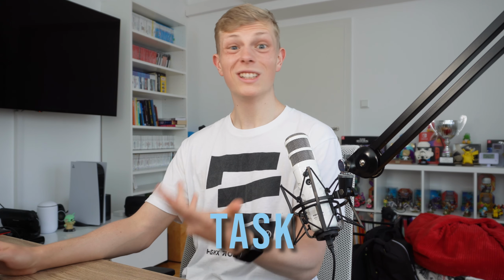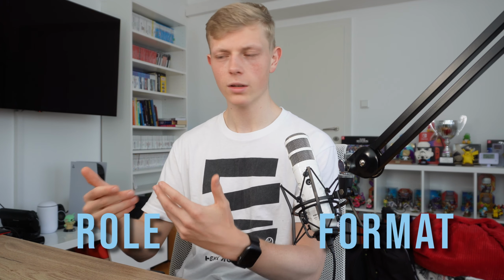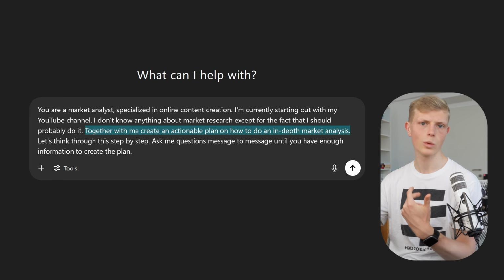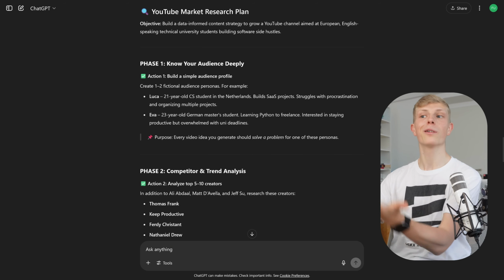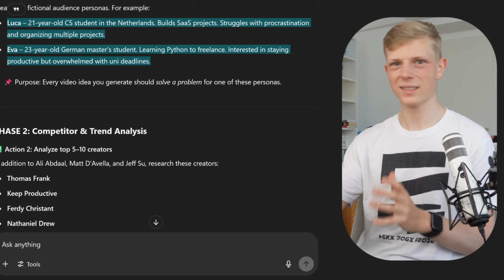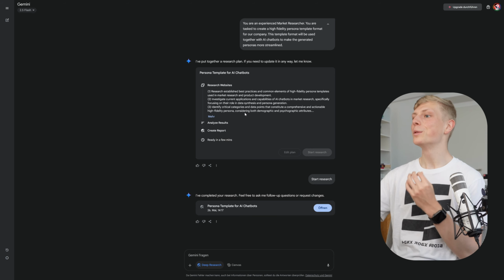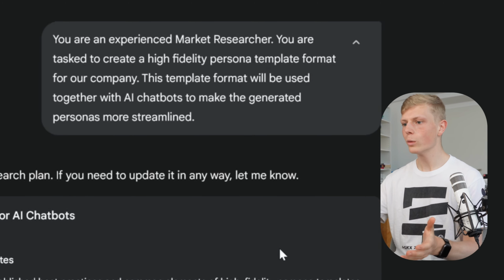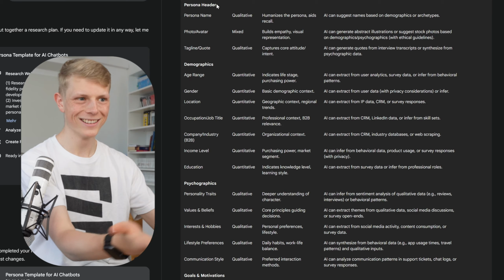How to Overcome Challenges for Your Side Hustle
I'll how to use AI chatbots and Google’s five-step prompting framework to create detailed, personalised plans that move your project forward. I’ll show you how I used this method to tackle market research and develop high-quality audience personas all with the help of AI.
🤖 Prompt
You are a market analyst, specialized in online content creation. I'm currently starting out with my YouTube channel. I don't know anything about market research except for the fact that I should probably do it. Together with me create an actionable plan on how to do an in-depth market analysis. Let's think through this step by step. Ask me questions message to message until you have enough information to create the plan.
🔗 Links
💡 What is Quick Fix?
In this video series called Quick Fix, I share concepts that have helped me become more productive or improve the way I work. I’ll explain the ideas in theory and then show you how I apply them in practice. That way, you’ll have a clear reference to help you see how you can use the concept in your own life.
📖 Chapters
00:00 Intro
00:24 Google's 5 Step Prompting Framework
03:19 Goal Reverse Engineering
07:08 Outro